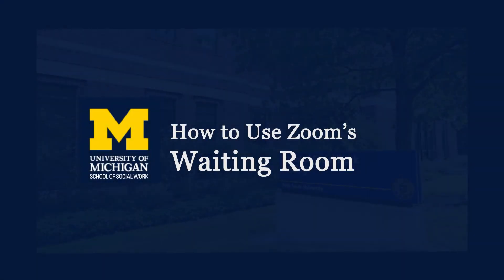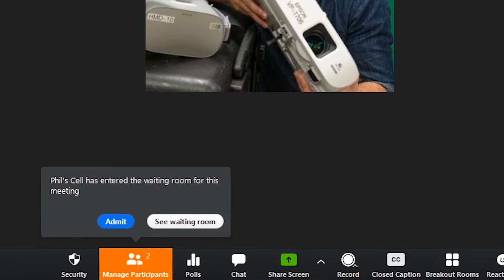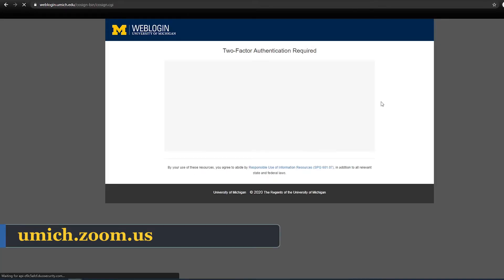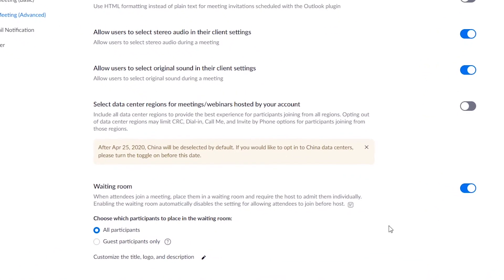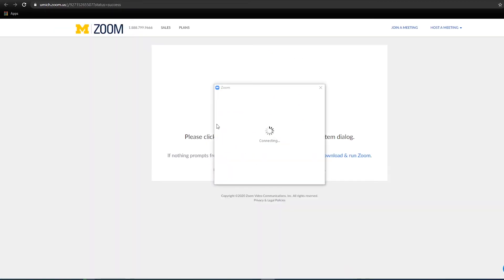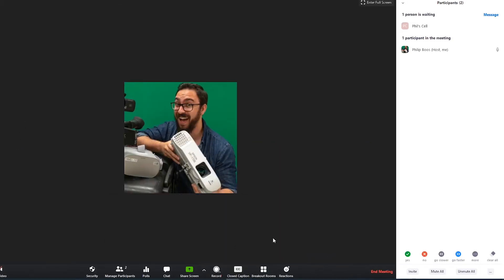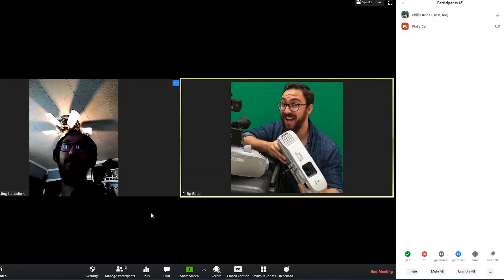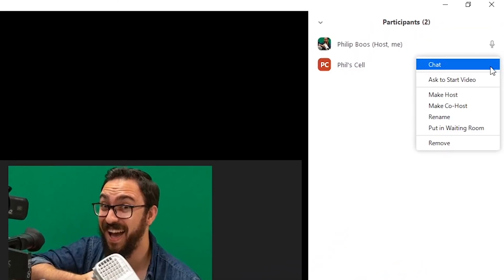How to Use Zoom Waiting Rooms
This video reviews how to ensure meeting privacy by using Zoom Waiting Rooms and how to remove participants.

0:00-0:19 | Intro
0:20-0:54 | Enabling the Waiting Room
0:55-1:23 | Using the Wait Room and Admitting Participants
1:24-1:40 | Removing Participants
1:41-1:48 | Contact Information